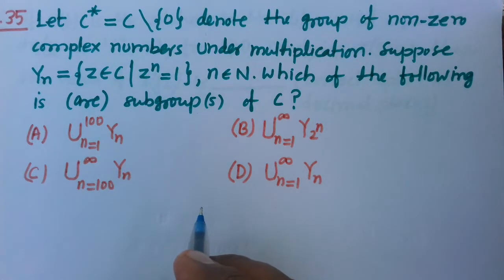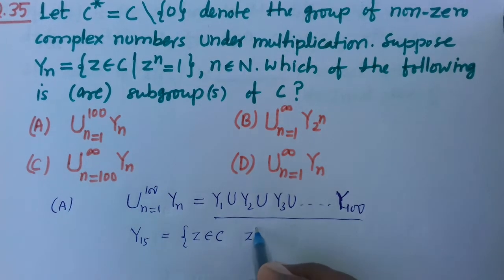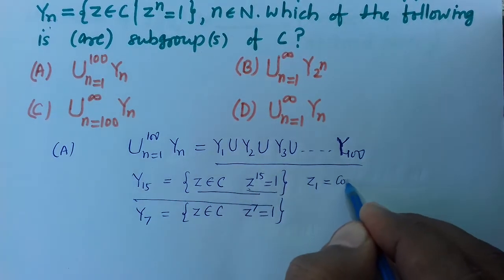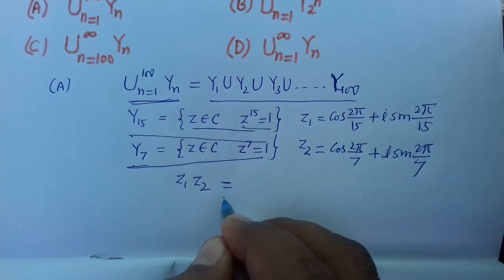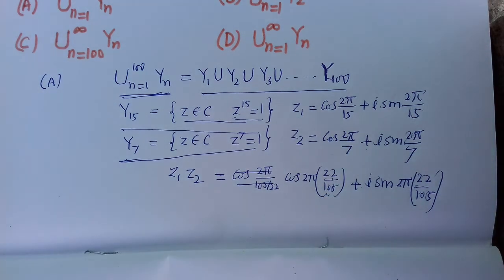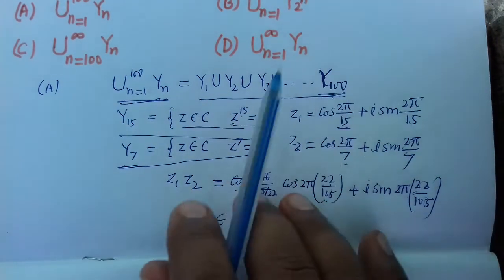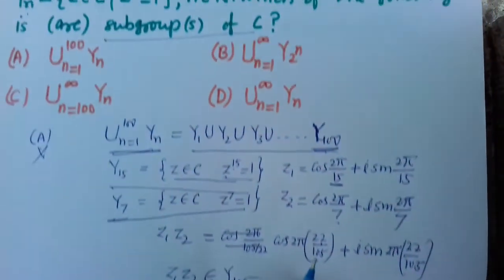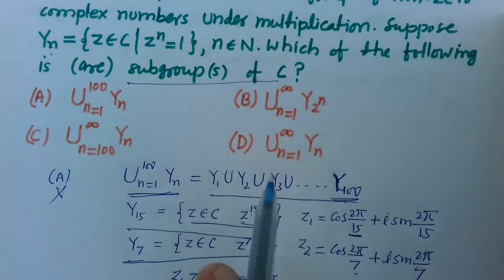IIT JAM 2018 MATH Q.NO. 35 (MSQ) Groups (Cyclic groups and Subgroups)